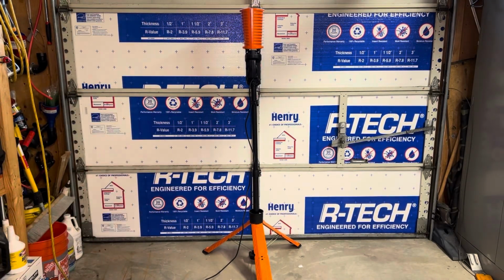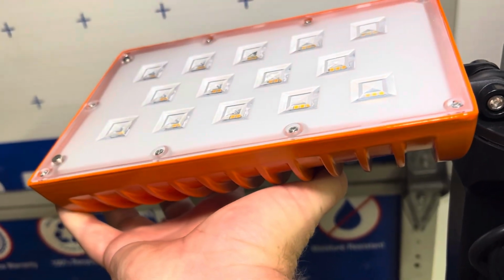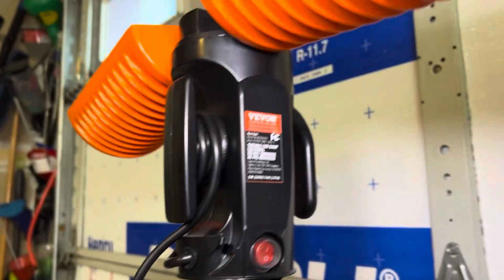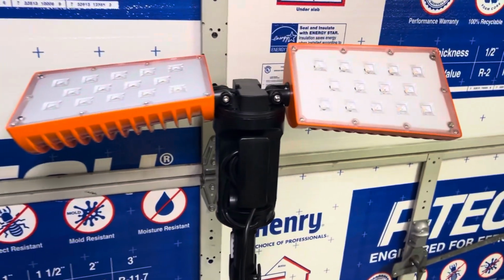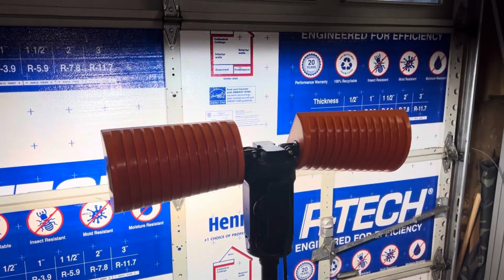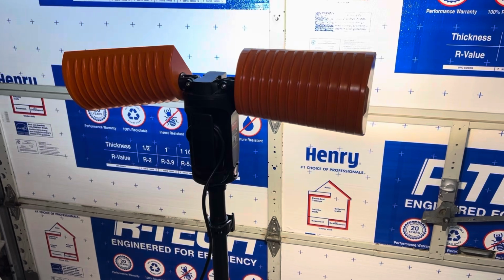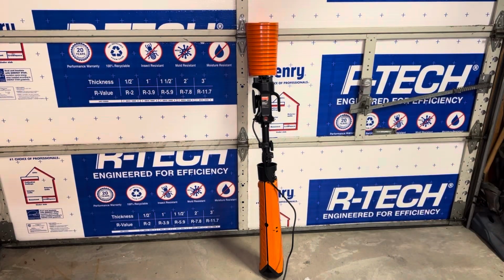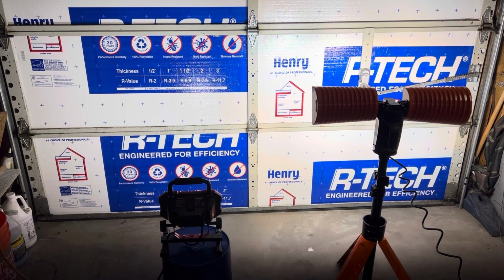*NEW* VEVOR - LED 200w/ 20,000lm, Foldable/Adjustable Work Light 💡 With Remote.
Looking at getting into the 21st century with adjustable LED lighting? Lots of options out there but Vevor has a portable setup that make travel easy while offering a bright but energy efficient solution. Join as we test out this unit they sent us and show you its unique features.

From the manufacturer:

Product details-

Color Power Corded
Shape Rectangular prism
Material Aluminum
Light Source Type LED
Power Source Corded Electric
Brand VEVOR
As Bright as Daylight: The light fixture is composed of multiple high-intensity LED beads, capable of producing brightness of up to 20,000 lumens. It features low power consumption and a long lifespan, making it a suitable replacement for traditional halogen bulbs. With its dual-head design, it meets a wide range of lighting needs. Note: Press the remote control with your fingertips, not your fingernails.
Adjustable Lighting: You can remotely control the work light using the included remote controller, supporting brightness adjustment from 10% to 100% and three-level color temperature adjustment. Additionally, you can independently turn each of the two lights on or off.
Exceptional Flexibility: The extendable tripod stand can be easily folded for transport and storage, reaching a maximum height of 70 inches when fully extended. The LED light fixture can rotate horizontally up to 330 degrees and tilt vertically up to 90 degrees, allowing you to effortlessly illuminate any area by adjusting the light itself.
Outstanding Durability: The light fixture's surface is protected by a sturdy die-cast aluminum housing, providing resistance against minor drops. It also achieves an IP65 waterproof rating and offers excellent heat dissipation, extending the fixture's lifespan. The tripod stand is similarly constructed from die-cast aluminum, ensuring stability and preventing wobbling in various environments.
Wide Range of Applications: The 10-foot power cord enables plug-and-play convenience, making this work light suitable for a variety of applications, including construction sites, warehouses, factory workshops, highway toll booths, gas stations, exhibition halls, and more.